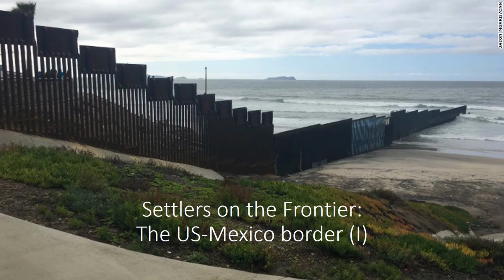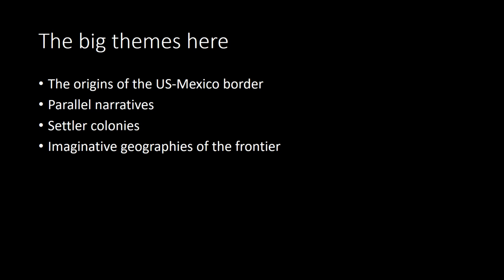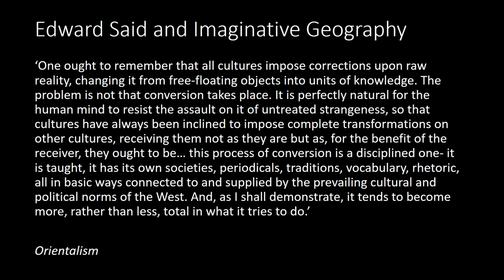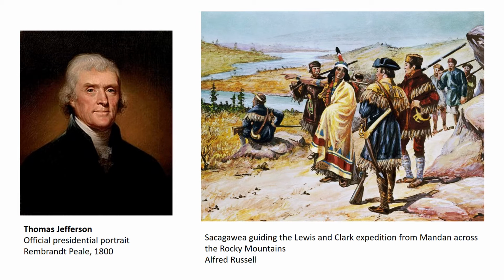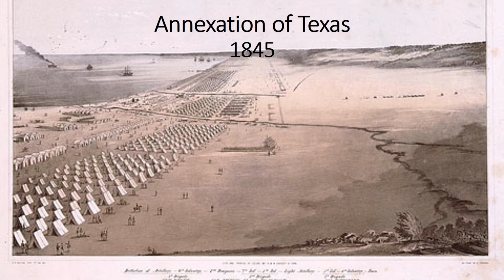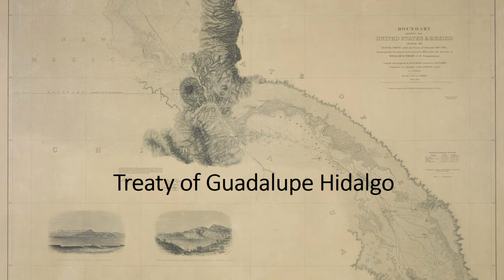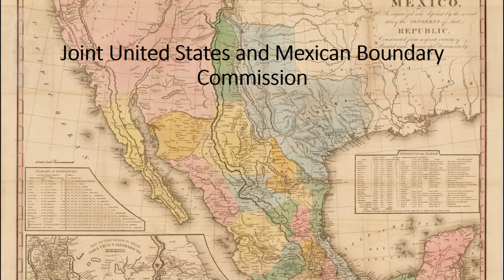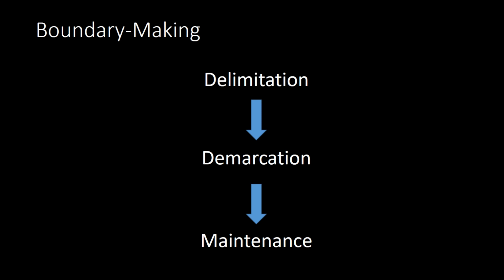Week 3: Frontiers (Part 1)